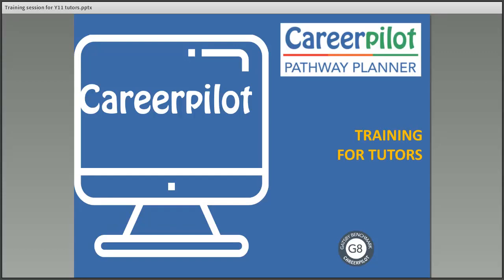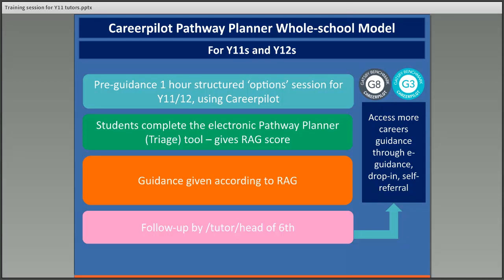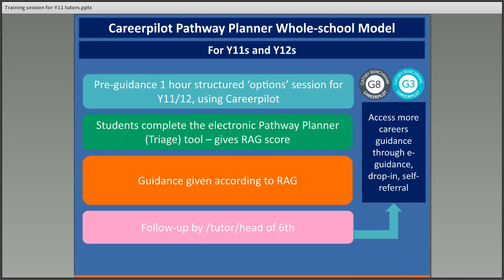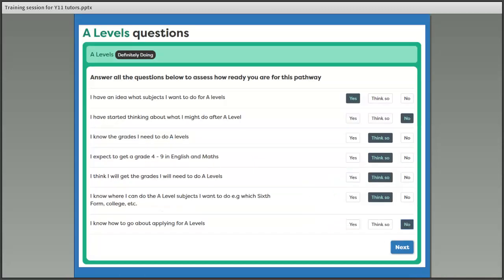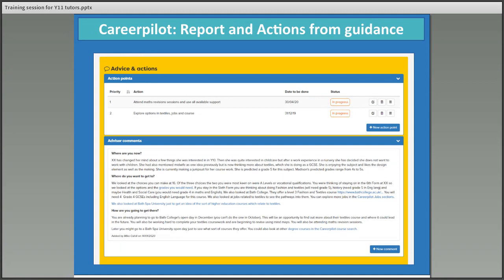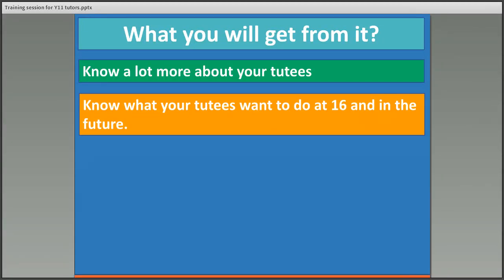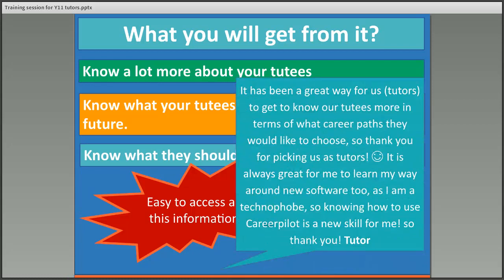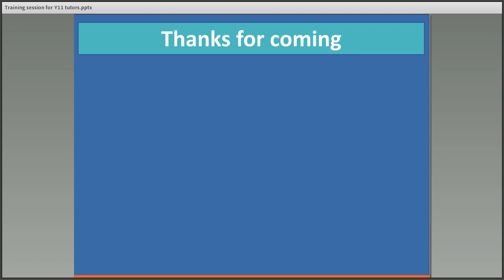Pathway Planner tutor training session recording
A recording of a staff training session for tutor who will be doing a 5  minute follow up with their tutor group - using Careerpilot.
The session takes about 20-25 minutes and tutors should have a login to the Careerpilot Reporting Zone and be assigned to a PP group before the training.